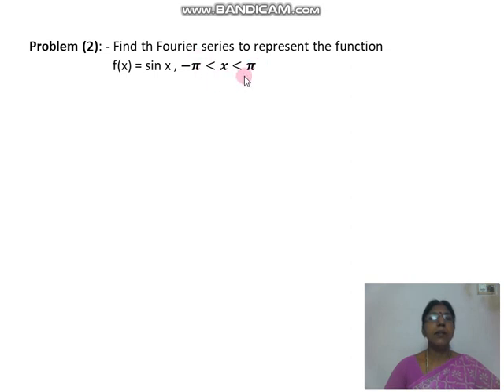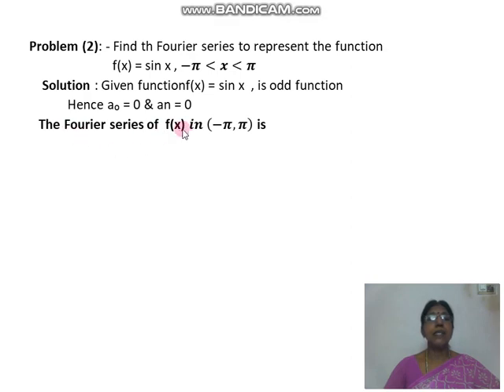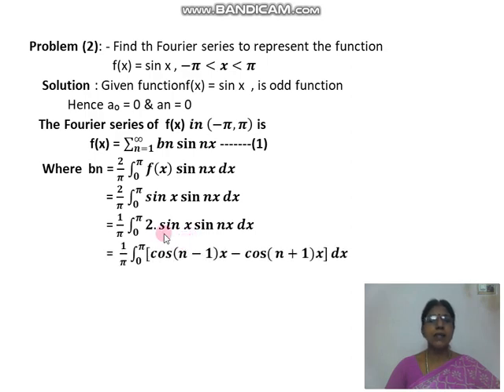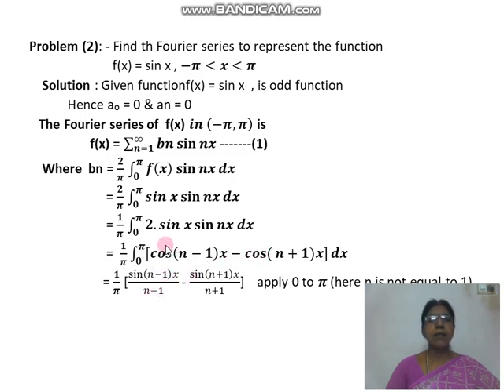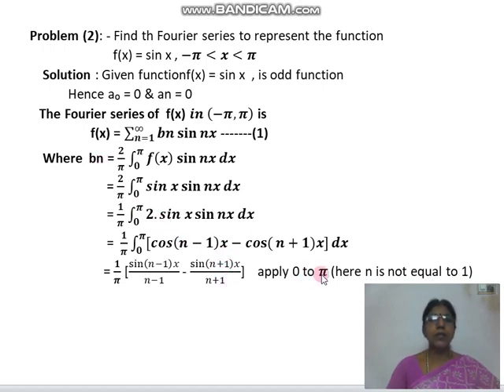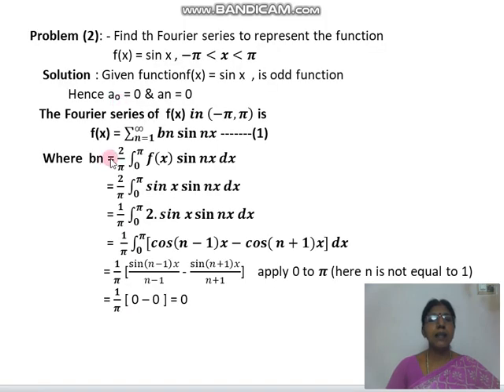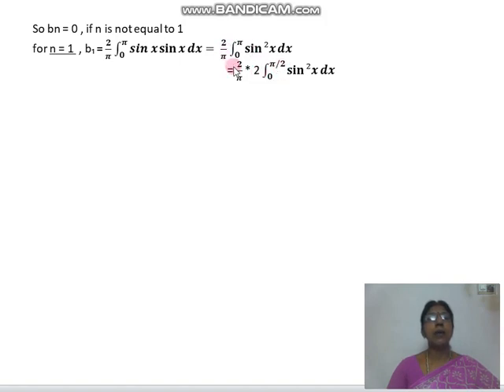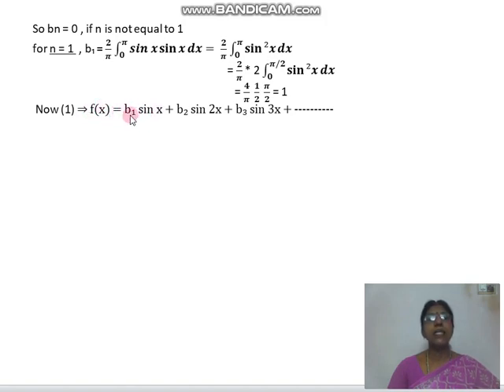M3 Unit4 class6 part3